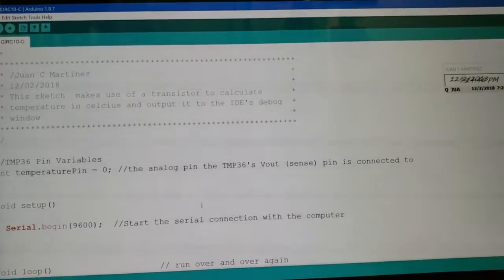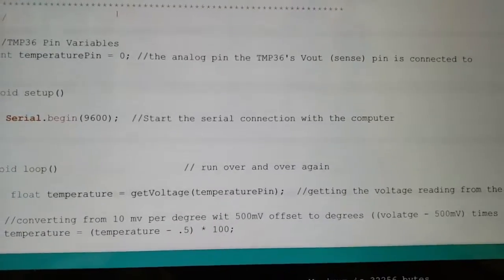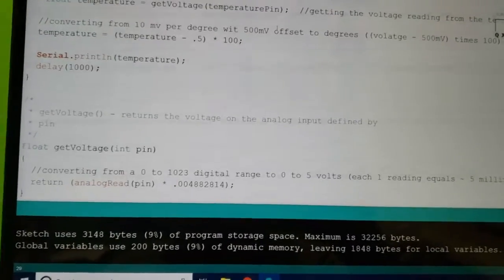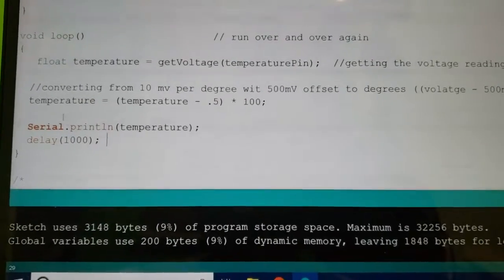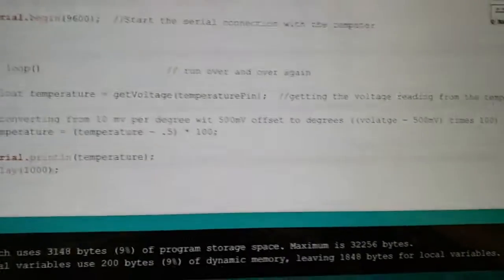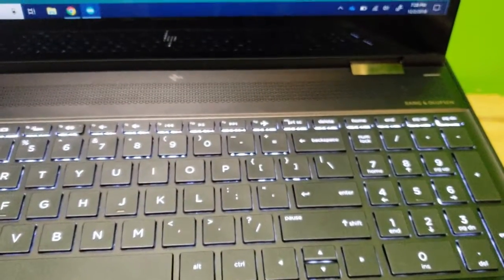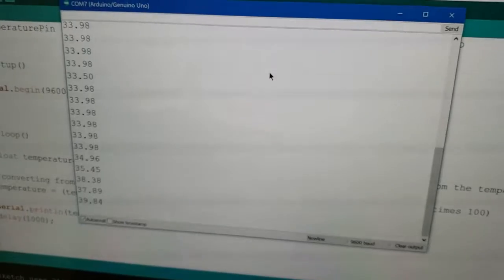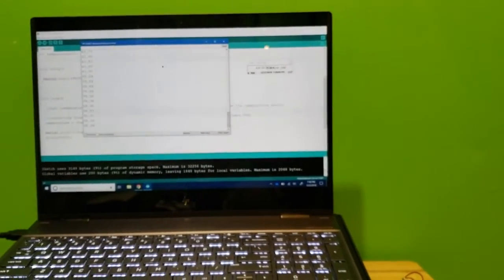CIRC10 ATTEMPT C 12/02/2018